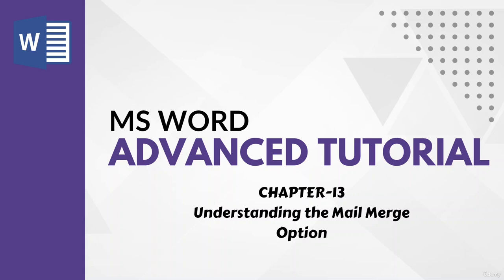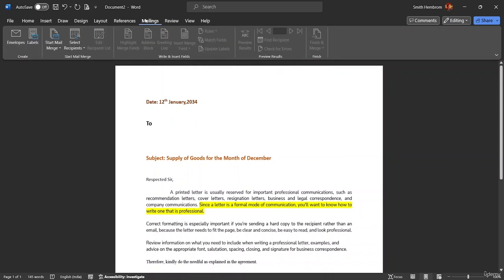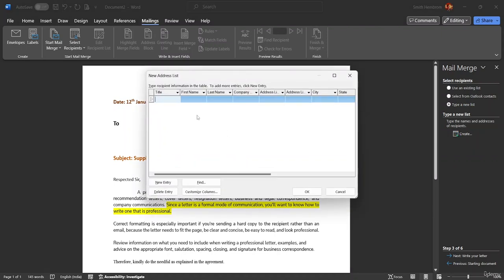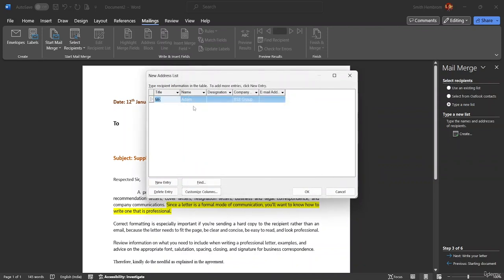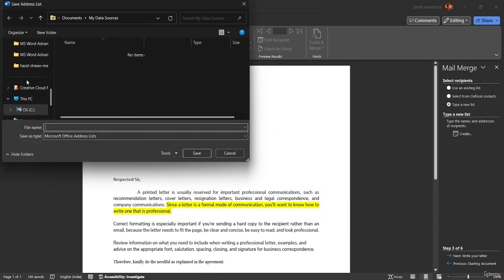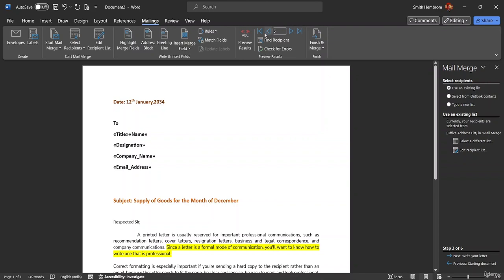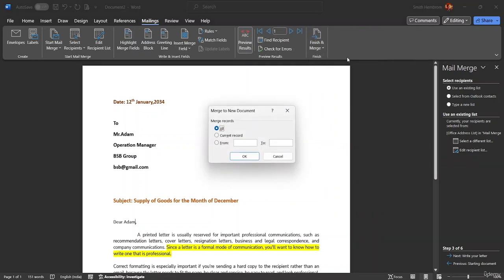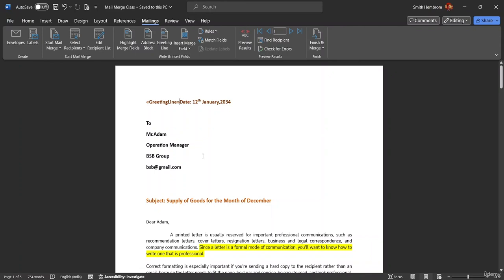17 Understanding the mail merge option#msword